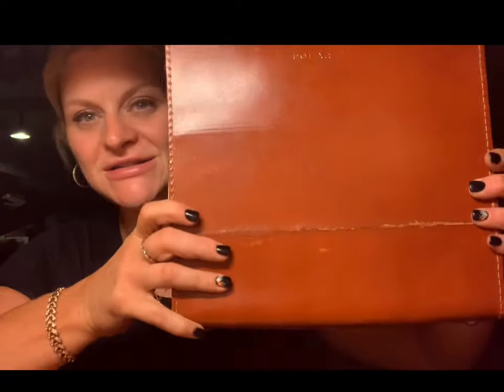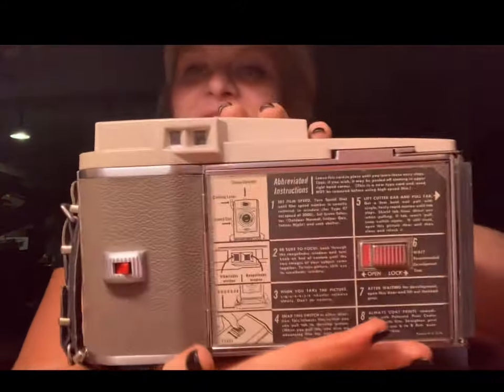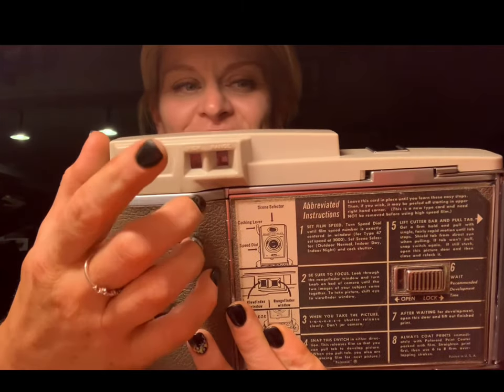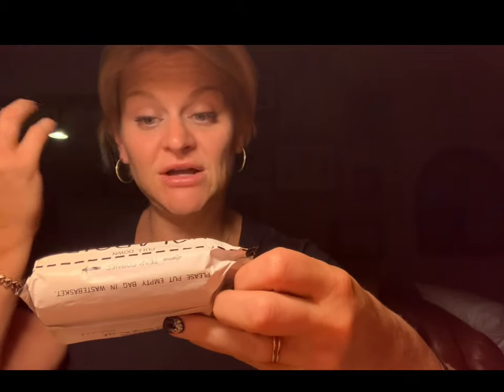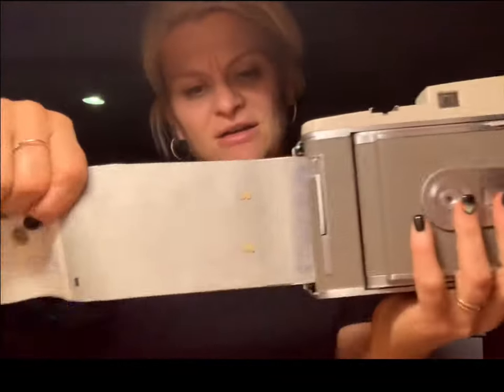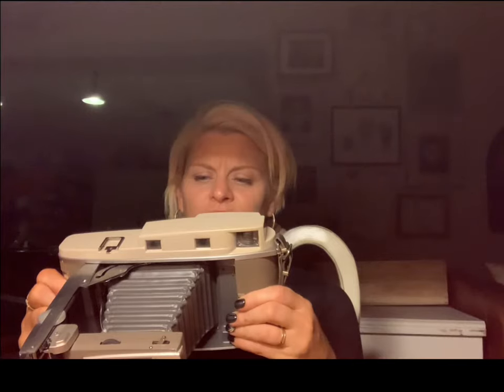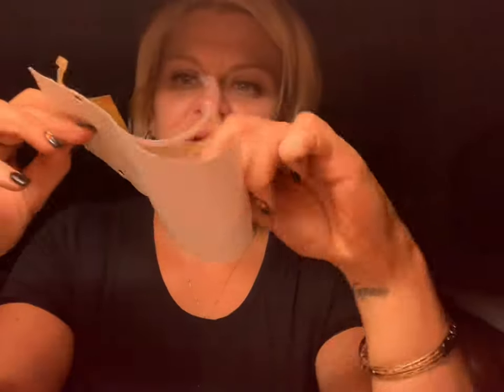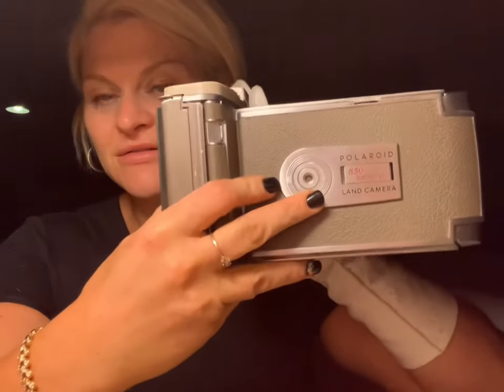Retrotech - The Land 850 Polaroid Camera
Tinkering with a Polaroid 850 Land Camera - Circa 1960ish